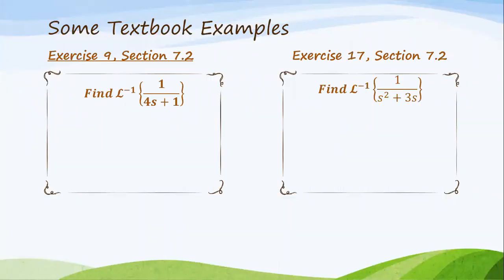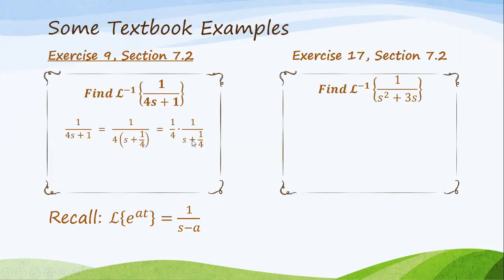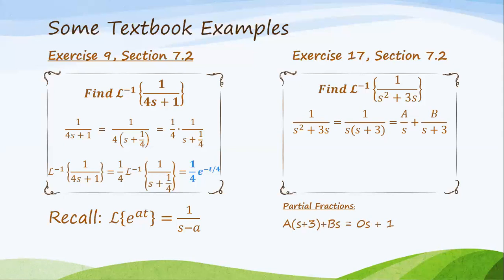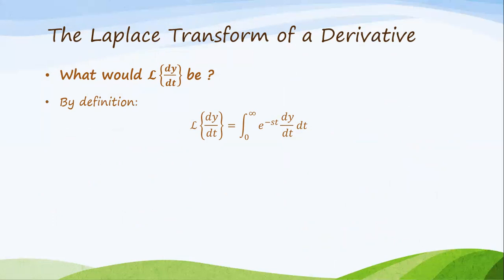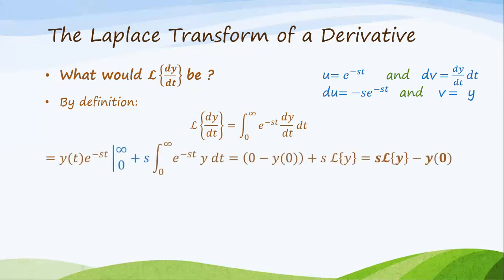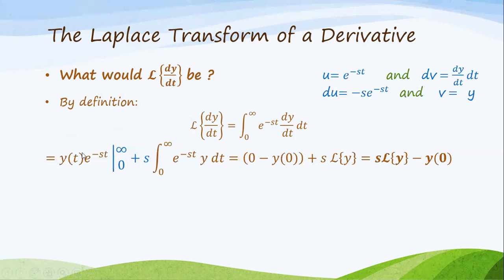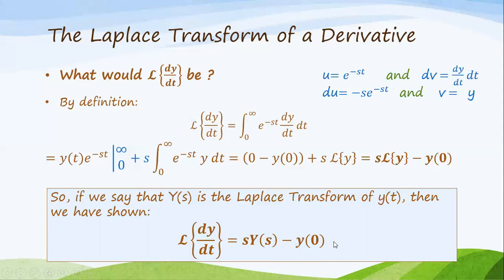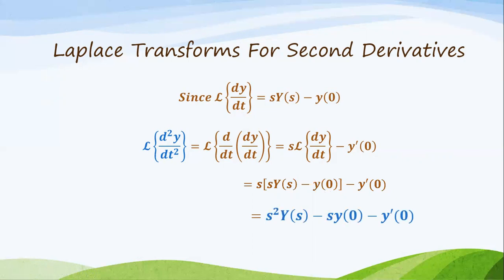MAT 235 - More Inverse Laplace Transforms & The Transform of a Derivative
In this video, we look at a few more examples of Inverse Laplace Transformations. We also look at the derivation of a key result concerning the Laplace Transform of the derivative of a function.